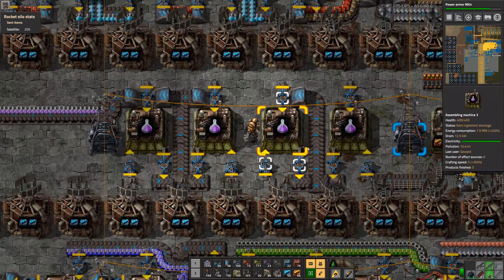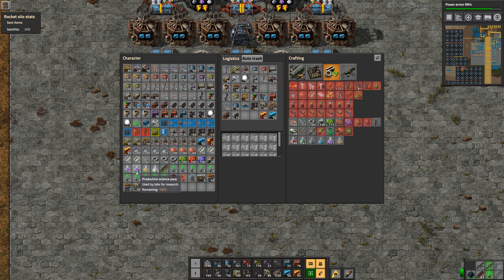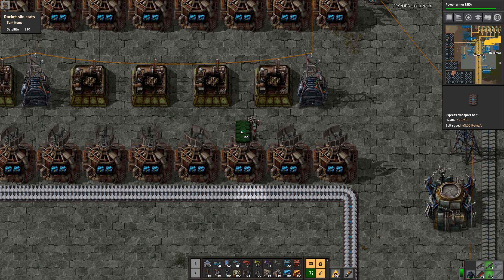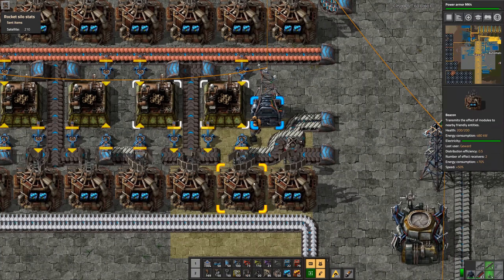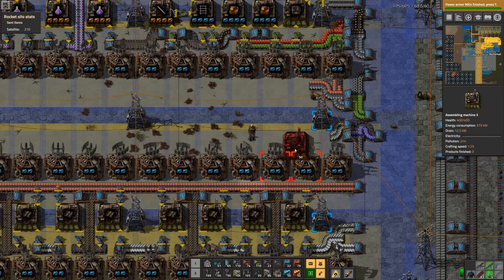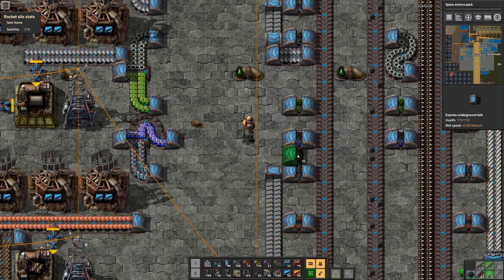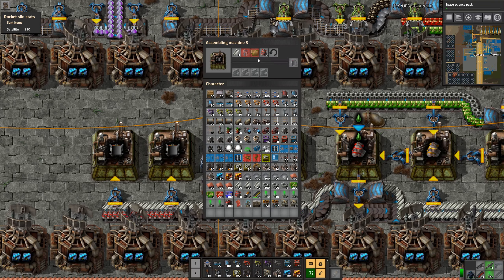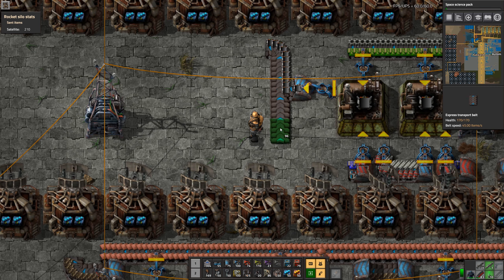Let's Play Factorio [S04:E123] - Going mega